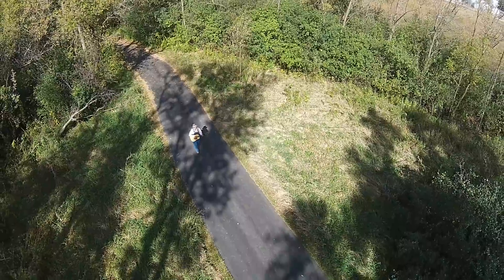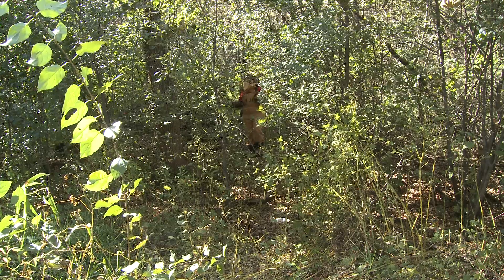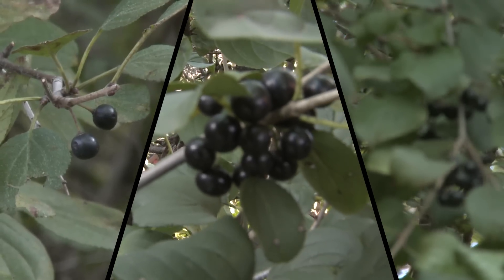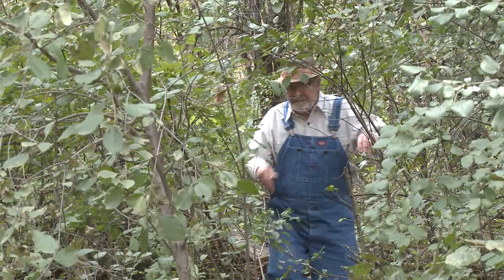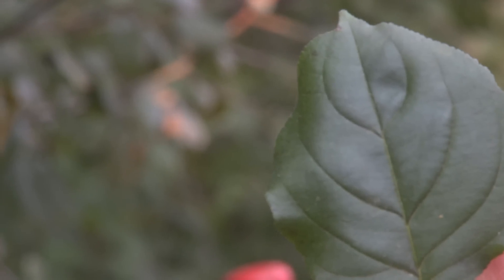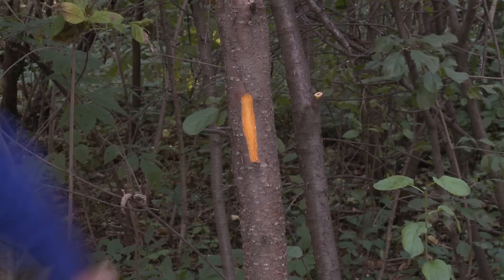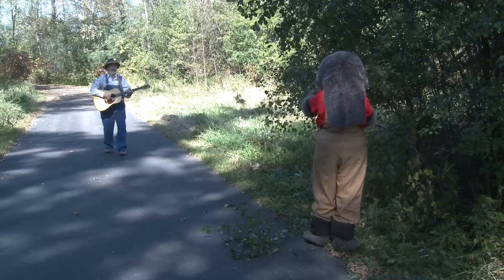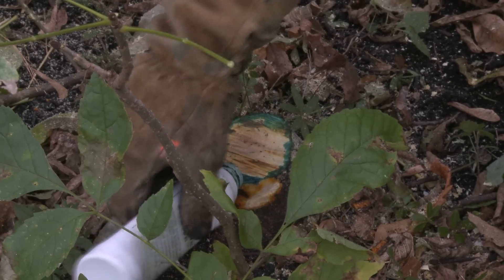The Buckthorn Song - Dick Kimmel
Over the past 25 years, buckthorn, brought from Europe as a landscaping plant, has escaped to become one of our most ubiquitous and destructive species in the landscape, choking out native trees and shrubs for light, moisture and nutrients in addition to reducing diversity of plants, shrubs, wildflowers and songbirds.  It forms an impenetrable thicket or understory in woods, destroying nearly all other plant and wildlife habitat where it grows.

The Buckthorn Song was created to raise awareness about the New Ulm, Minnesota Community Buckthorn Removal Project and the importance of removing buckthorn from personal property and surrounding woods.  Please help to control or eliminate the spread of buckthorn in your community.  Thank you!